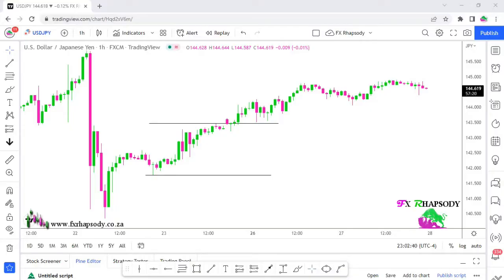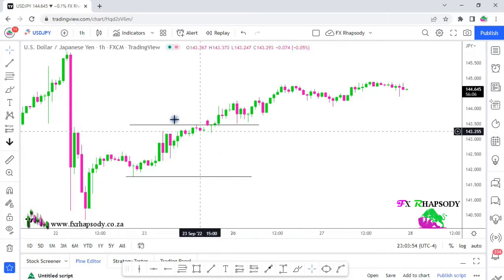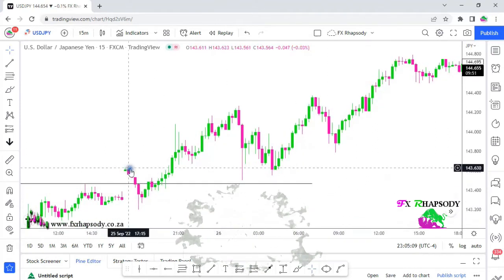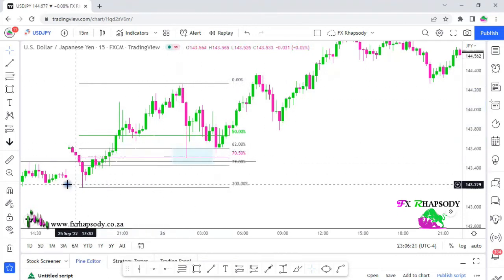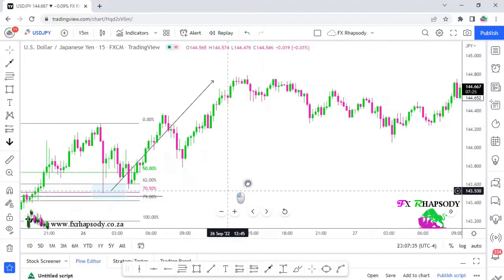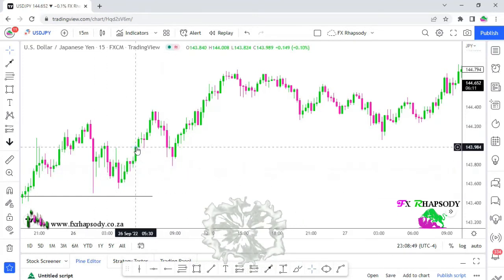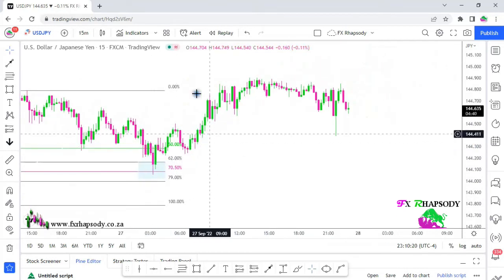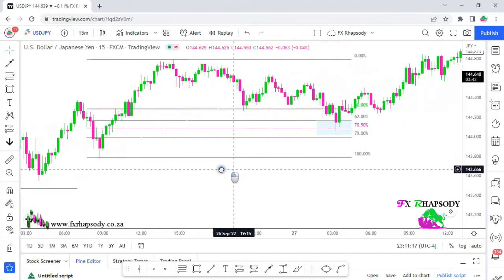3 PERFECT ENTRIES ON USD/JPY USING THE FIBONACCI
In this video we look at 3 entries on USDJPY. USDJPY is one of the most traded currency pairs in the world. We are using the Fibonacci, which builds nicely together with our forex trading. This is an easy forex trading strategy to understand even for beginners in forex trading and if you are here to learn to trade forex. By using the Fibonacci, you will start understanding the forex smart money strategy, which is an easy forex strategy. Trading forex is simple and easy if you do not complicate it to much, and this is why I try and simplify forex trading as much as possible.